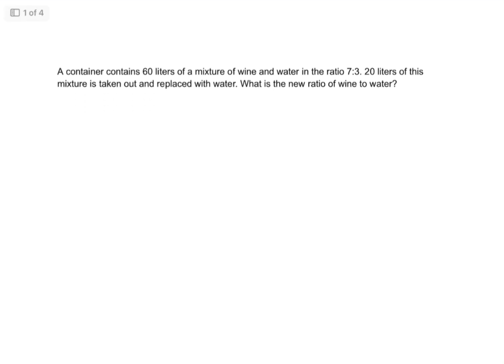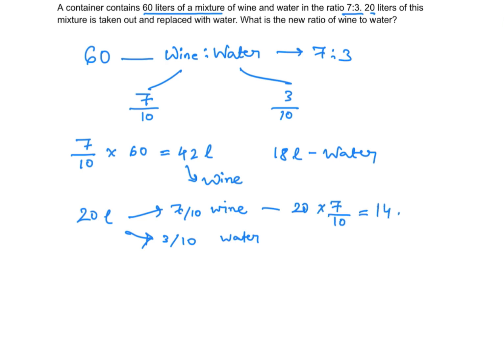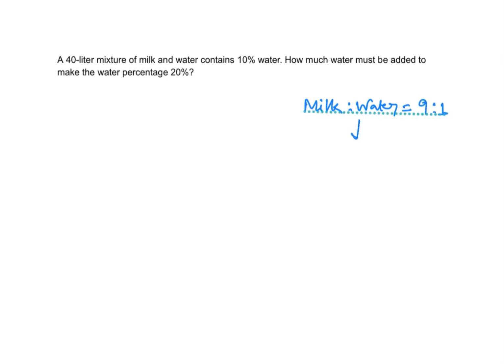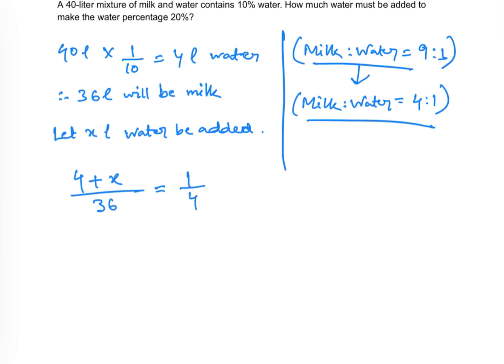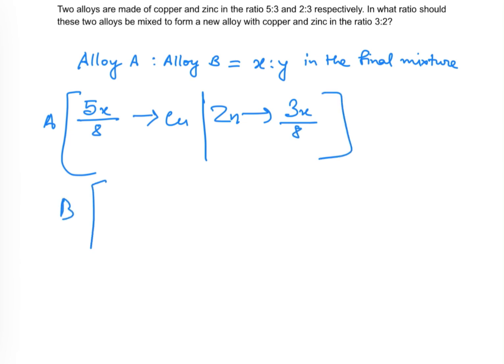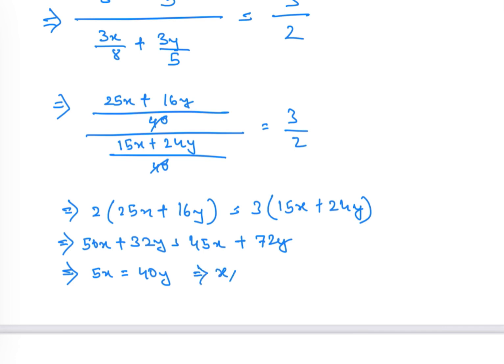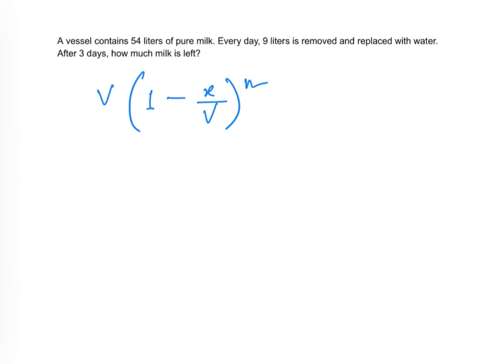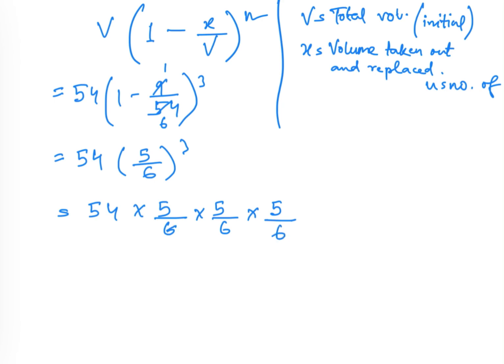Mixture | Classic Problems | Part 1 | CAT, Bank, UPSC | Class 8 | by Souradeep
Master the complete Mixture and Alligation chapter in this comprehensive video! We cover all key concepts including simple mixtures, weighted averages, replacement problems, and the powerful alligation rule. Learn how to tackle questions involving liquids, solids, profit-based mixing, and repeated replacements with step-by-step explanations and shortcuts. Whether you’re preparing for competitive exams like CAT, SSC, Bank PO, or just brushing up on quantitative aptitude, this video will give you the clarity and confidence to solve even the toughest mixture problems. Watch till the end for advanced tips and practice questions with detailed solutions!